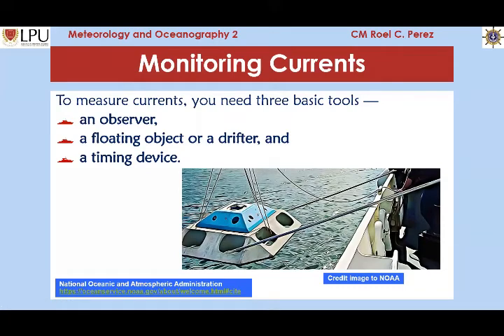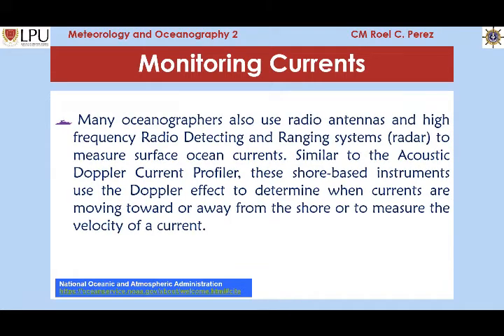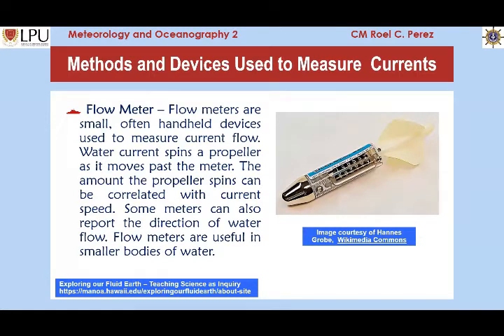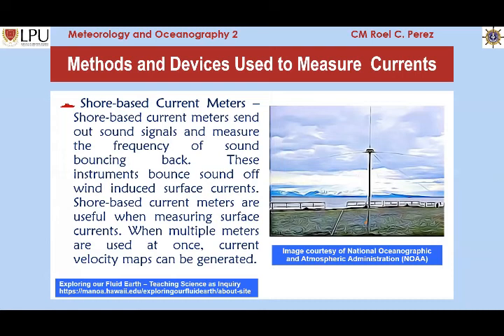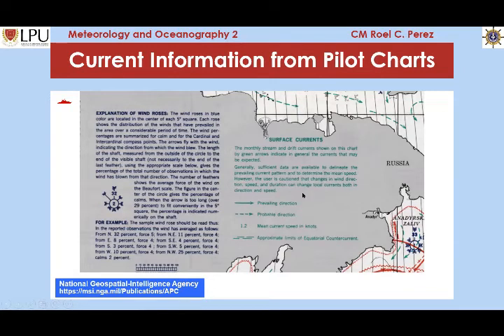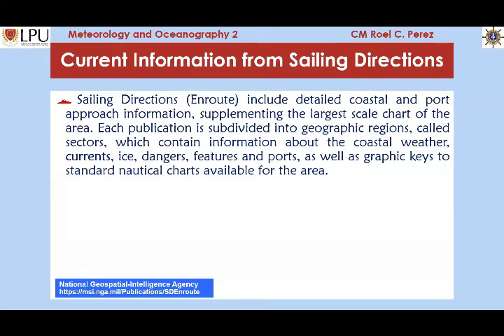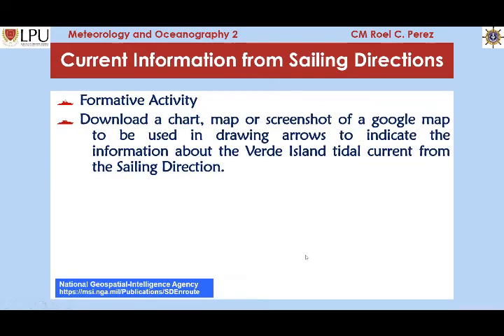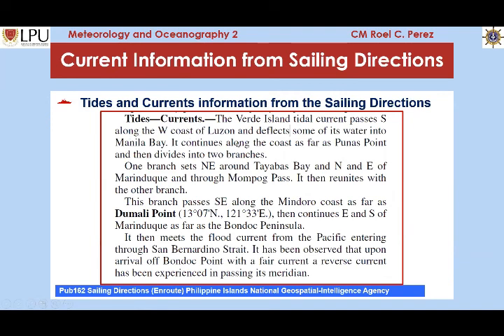Lesson for Today Topic 14 Continuation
This is a continuation of topic 14 in a maritime academy subject - Meteorology-Oceanography 2.